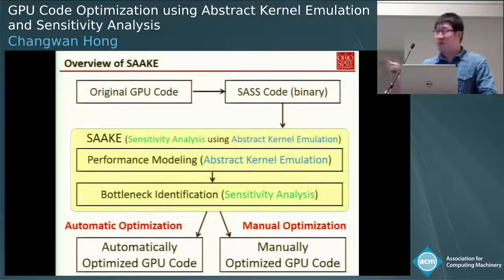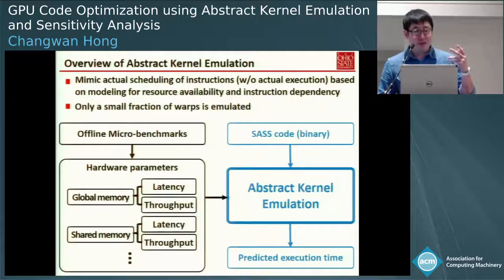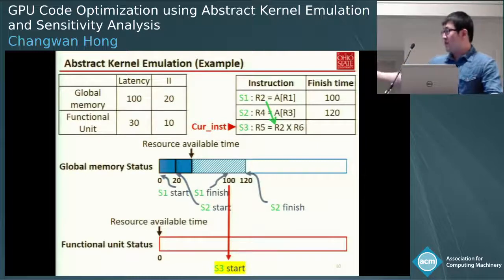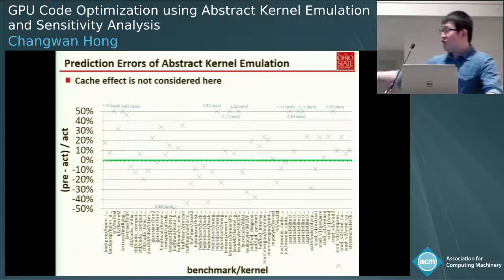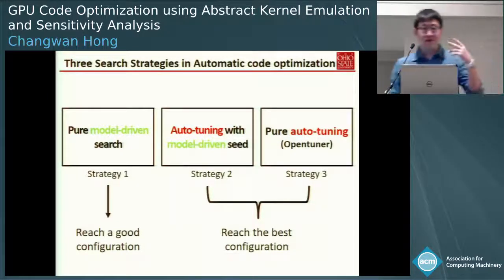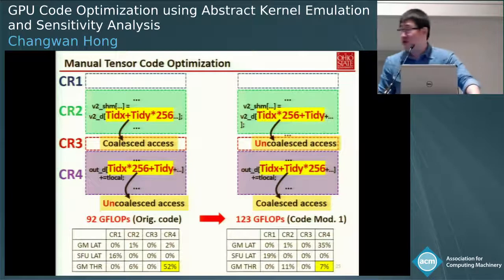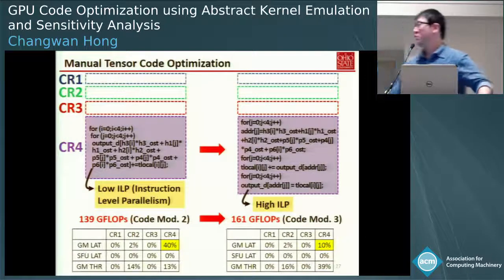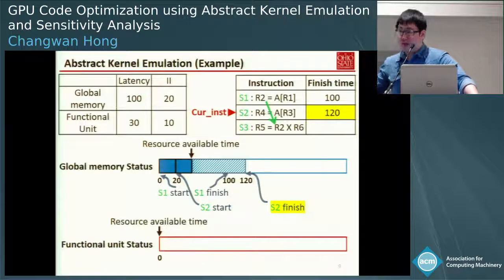GPU Code Optimization using Abstract Kernel Emulation and Sensitivity Analysis